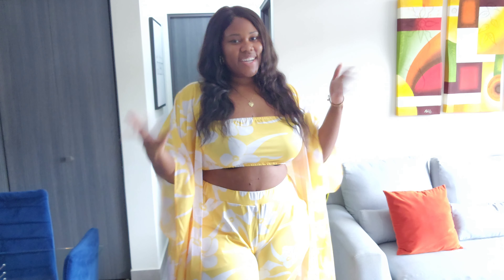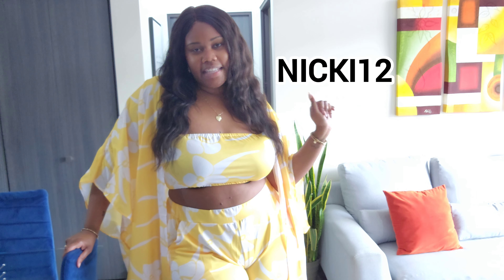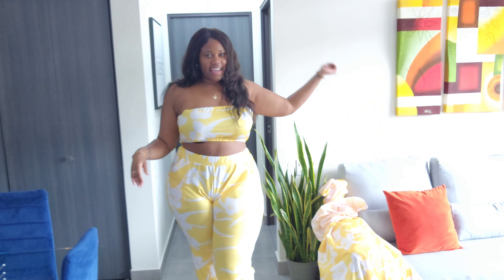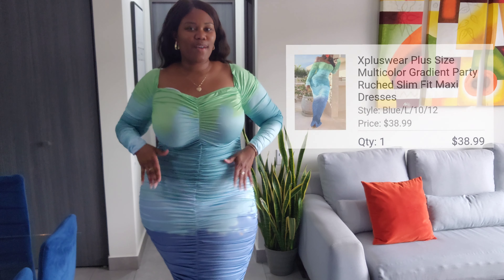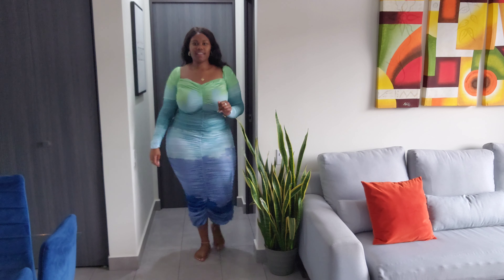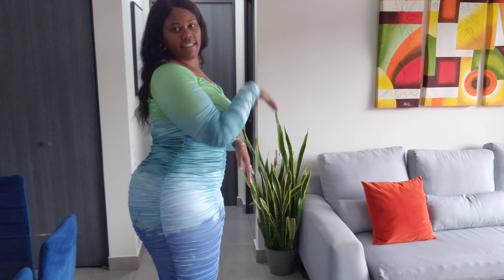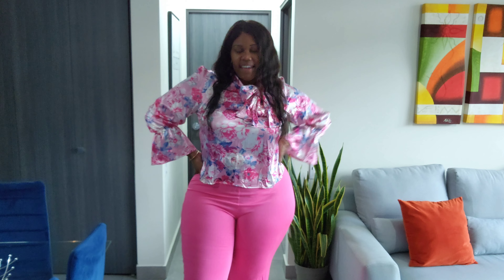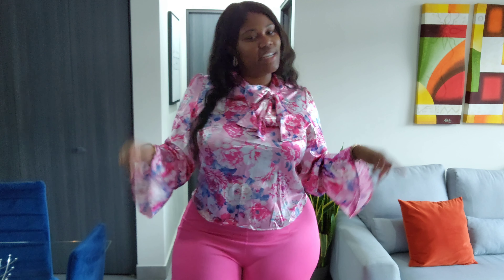Xpluswear Plus Size Try On Haul Video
Xpluswear Plus Size Black Casual Solid Backless Ruffle Jumpsuits

Xpluswear Plus Size Daily Printed Long Sleeve Tie Shirt Wide Leg Pants Two Pieces Pants Set

Xpluswear Plus Size Multicolor Gradient Party Ruched Slim Fit Maxi Dresses

Plus Size Green Daily Floral Print Boho Maxi Dress

Xpluswear Plus Size Casual Yellow Print Kimono Pant 3 Piece Pant Set